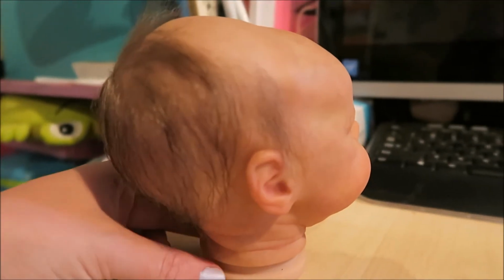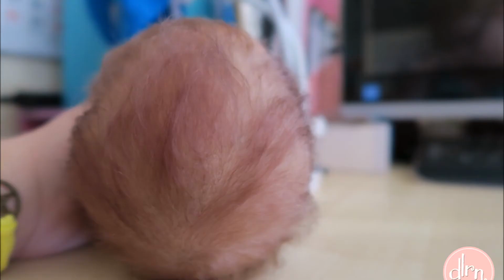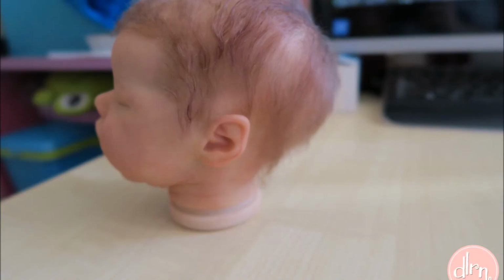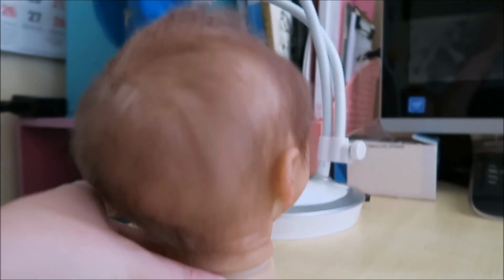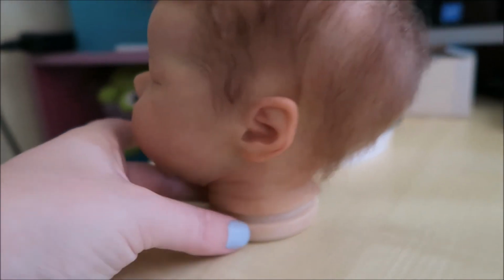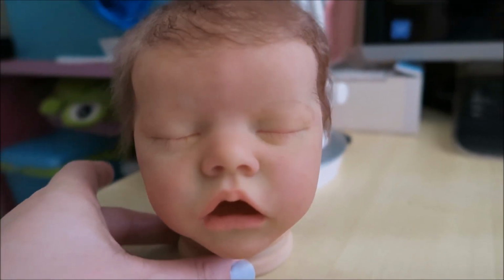Reborn Abby's Hair!